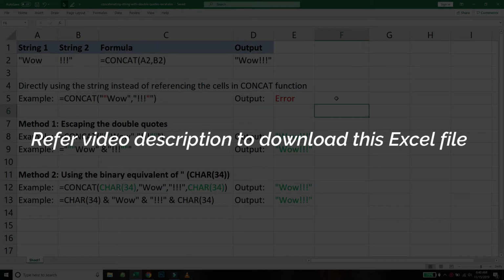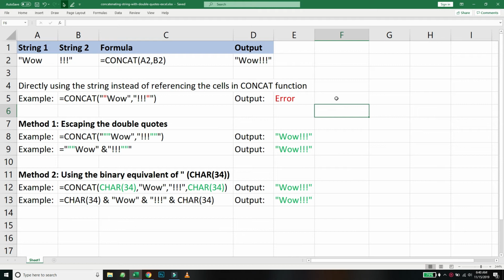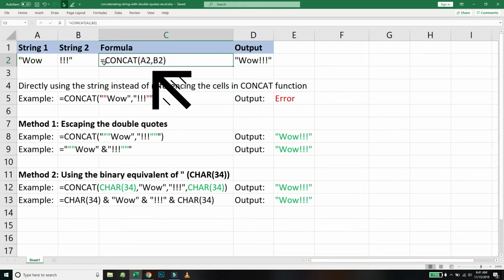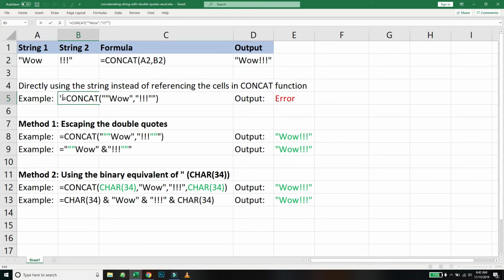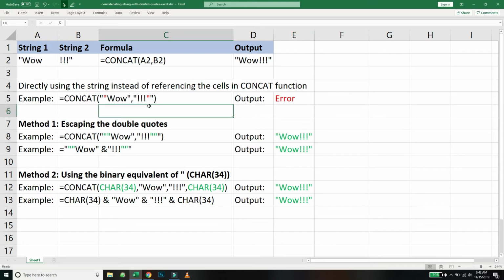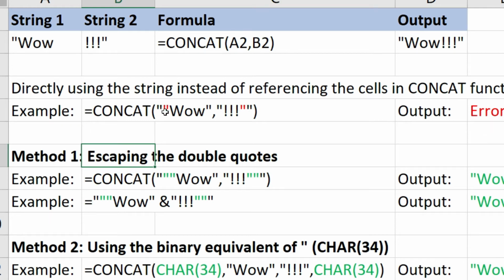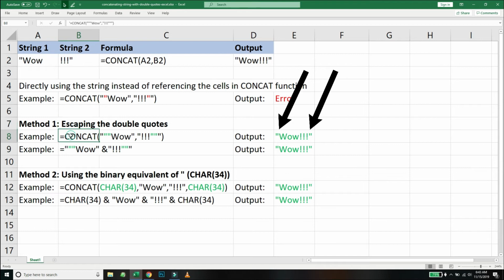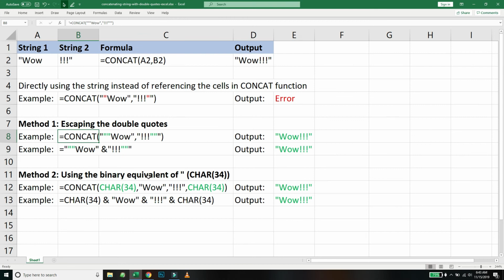Concatenating strings with quotes in excel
In this video, we look at how to concatenate strings that have double quotes in them. Its a simple concept that needs to be understood by every excel users.

We talk of 2 different methods to achieve this.

One is by escaping the double quote.
Second is by using the binary equivalent of " in our concat formula.